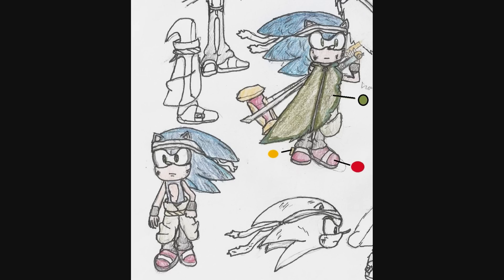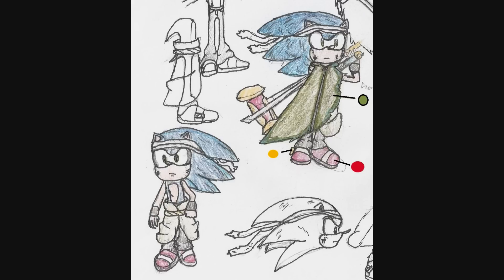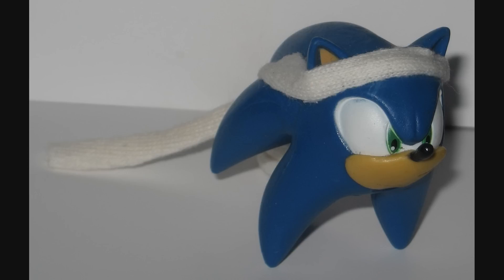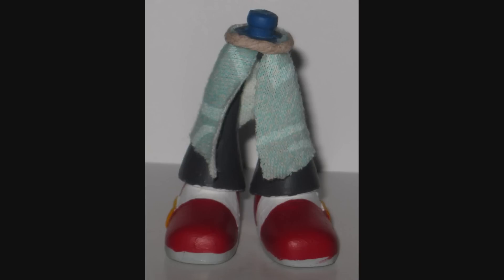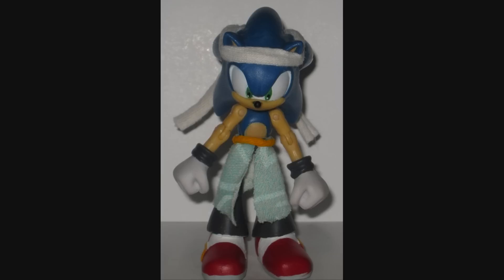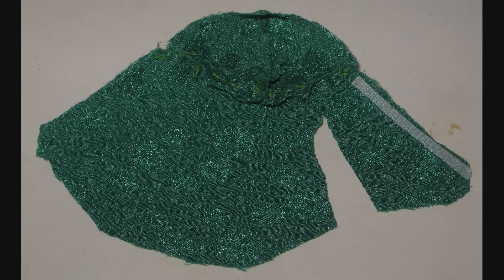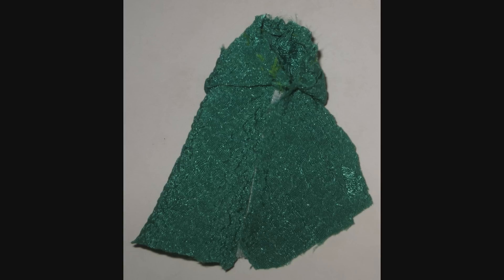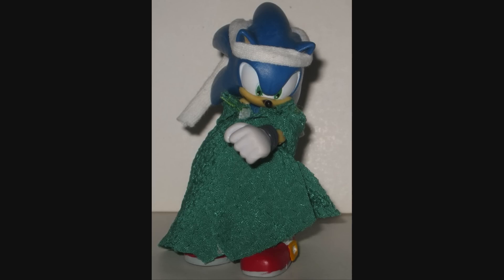Custom Commission: Sonic Universe Z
I've told some of my would be commissioners in the past "an outfit is not a character" but this is okay because it's supposed to be Sonic in a different outfit.